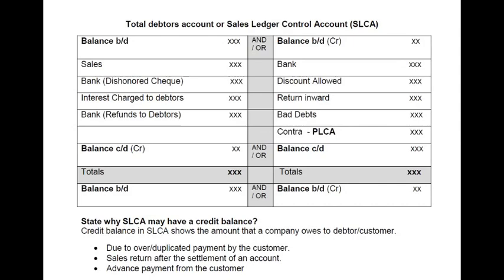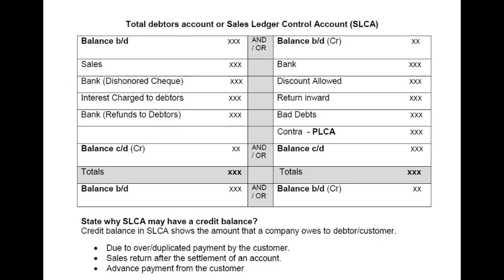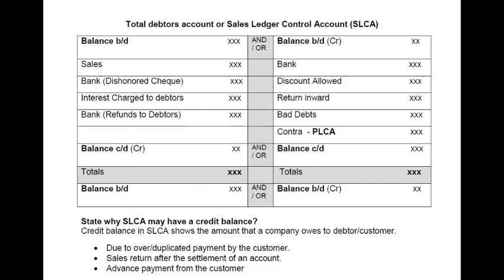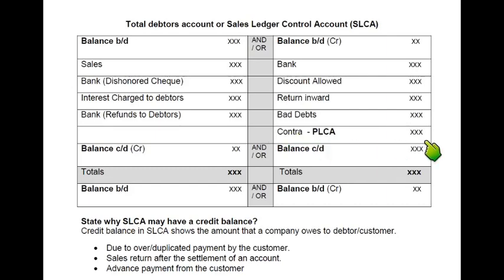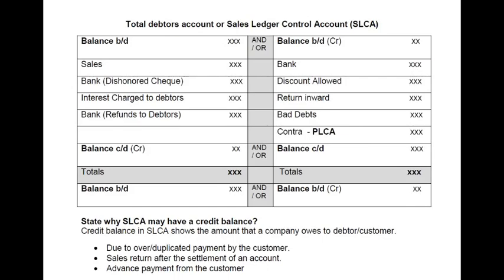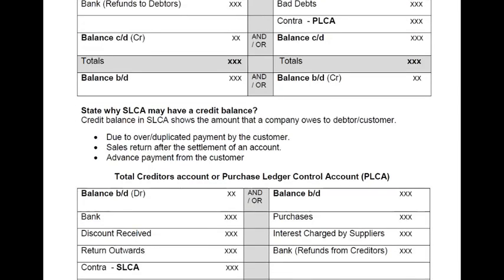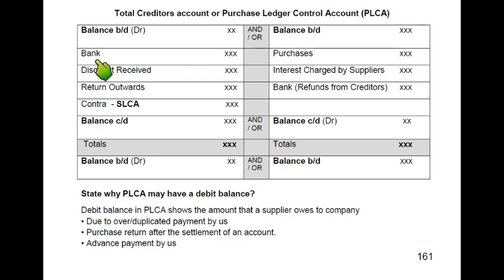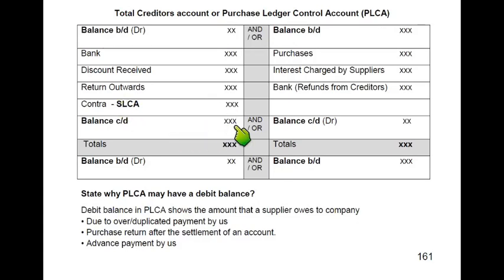Control Accounts - Sales Ledger Control Account - Purchase Ledger Control Accounts | English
control accounts,
sales ledger control accounts,
purchase ledger control accounts,
slca,
plca,
debtors control account,
creditors control account,
credit sales,
list of balances,
general ledger,
minority balances,
abnormal balances,
introduction to control accounts,
how to prepare control accounts,
balance b/d,
balance c/d,